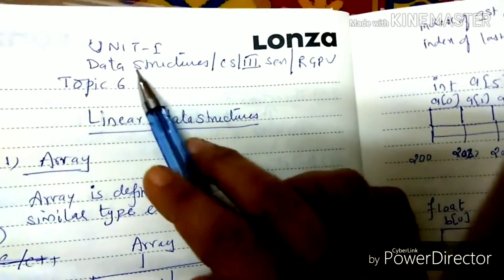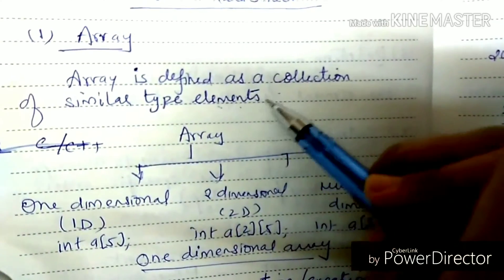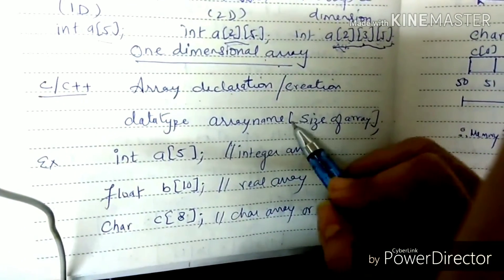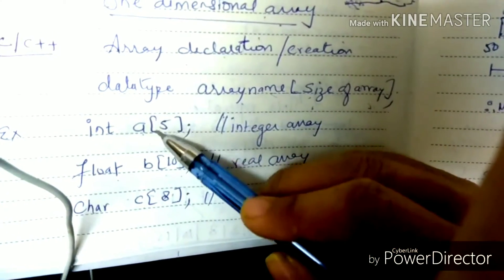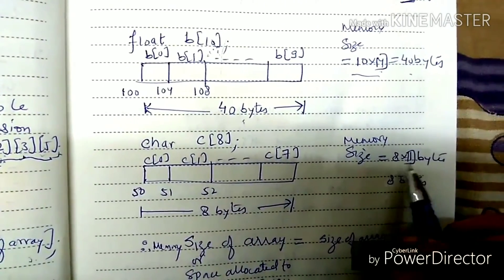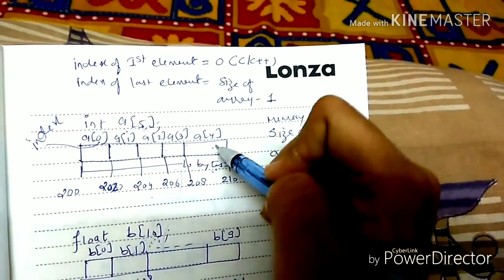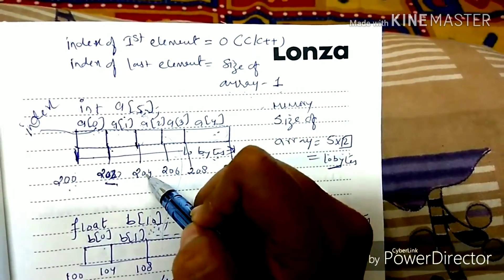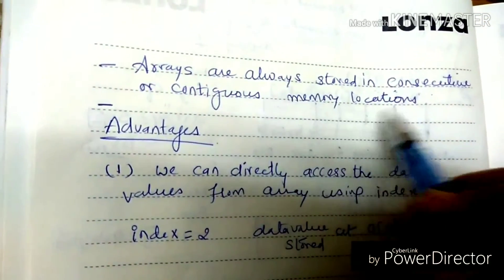Linear data structures- Arrays - lecture7// data structures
Array linear data structures